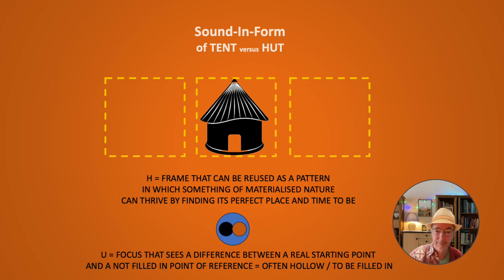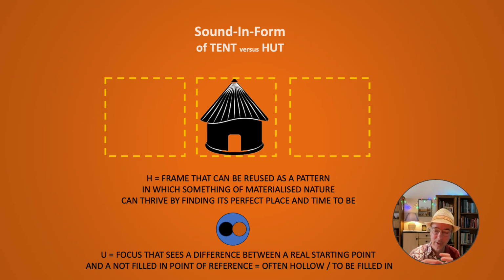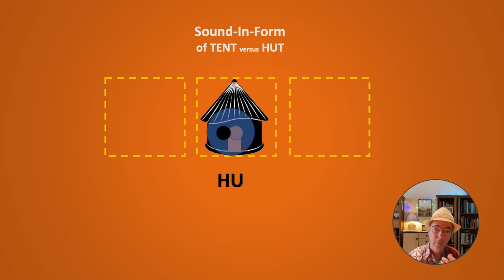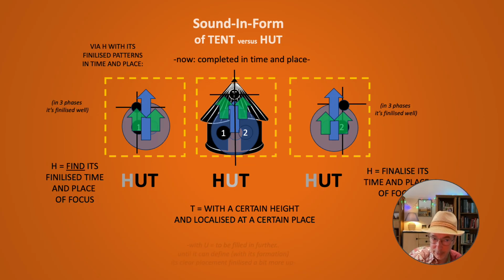TENT and HUT: the different letter focusses describe the word meaning or form.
I explain the differences between a TENT and a HUT and find out if it is also described with its letters. The contemporary state of TENT is explained by its letters. The form of the HUT is also described by or with its letters. HUT needs a bit of interpretation because it follows its working out of underlying patterns in H, but I guess you will still understand its picture. This is based upon the foundations of the Sound-In-Form theory.